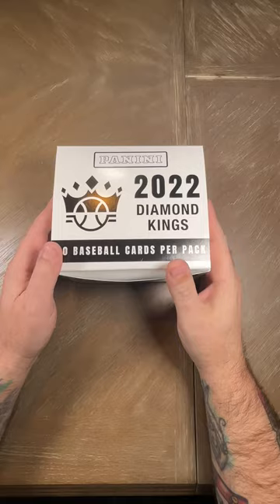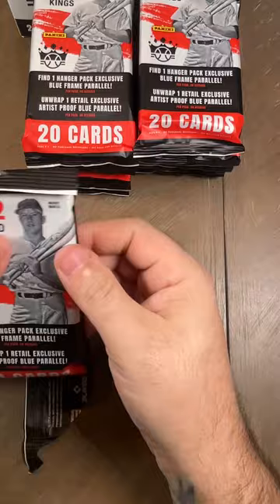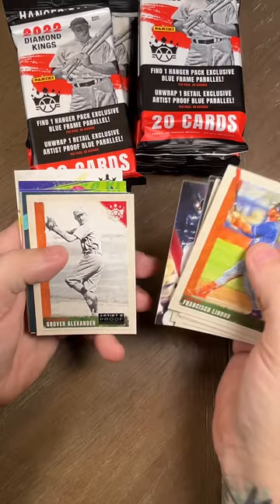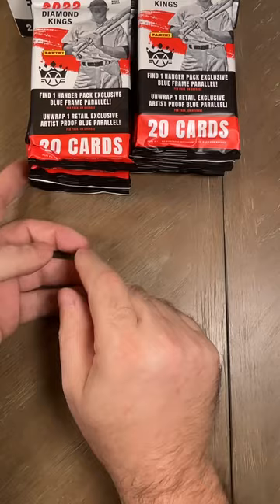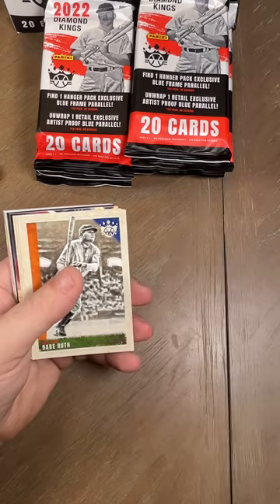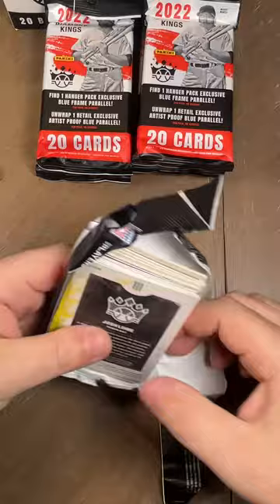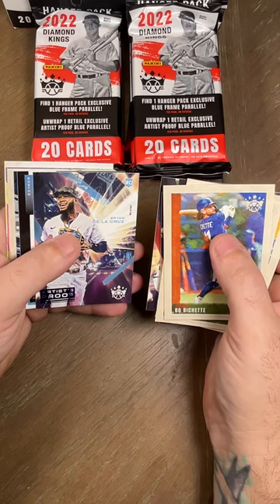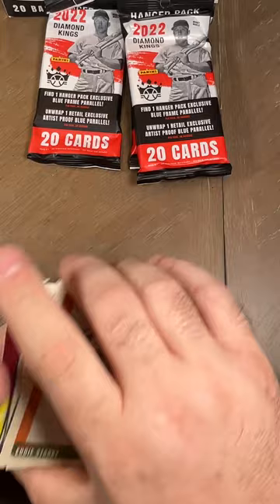2022 Diamond Kings Hanger Box Break!!!! Check out what we pulled!!!!